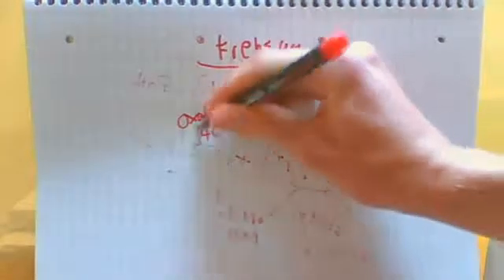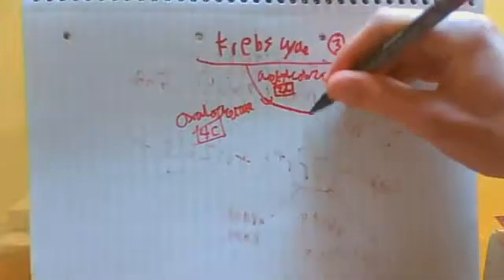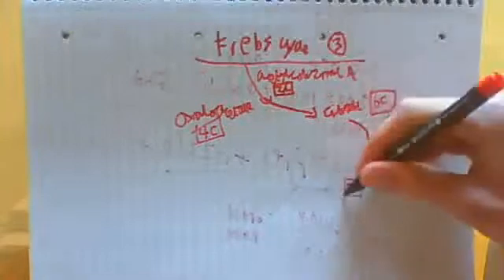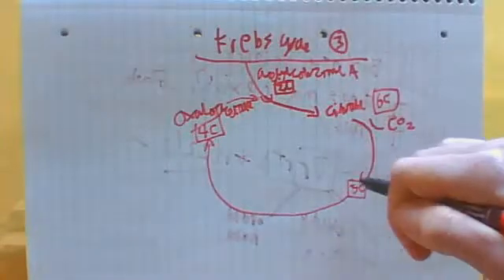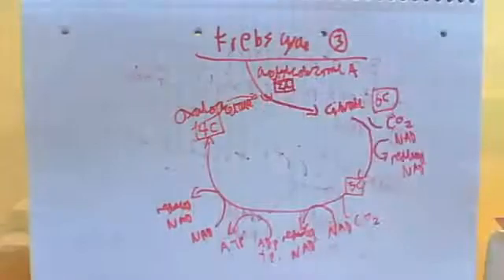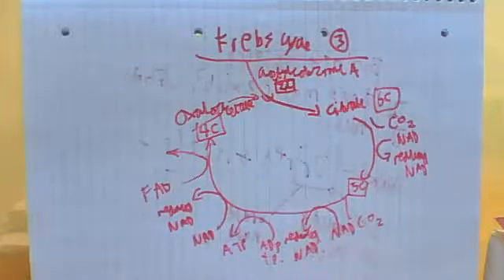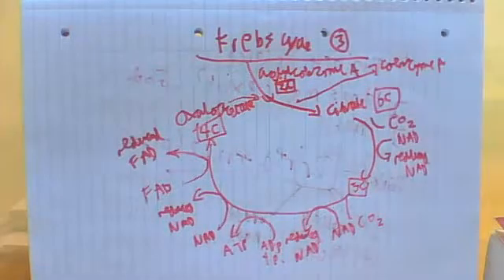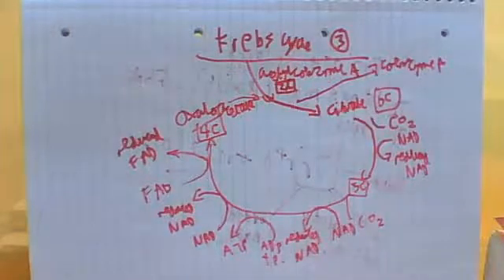003 The Kreb's cycle ( Aerobic respiration ) ( series 6 )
Shows how the kreb's cycle works and what compounds are formed at the various stages. Stresses the reduction of coenzymes and explains where the reduced coenzymes go.